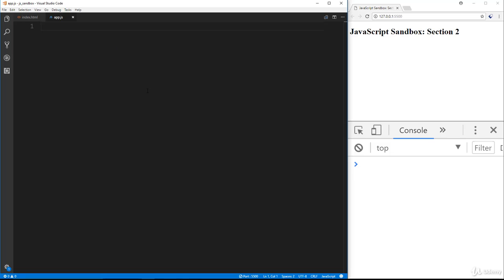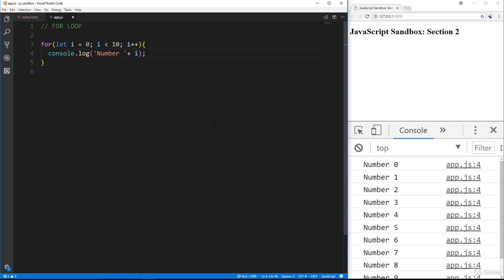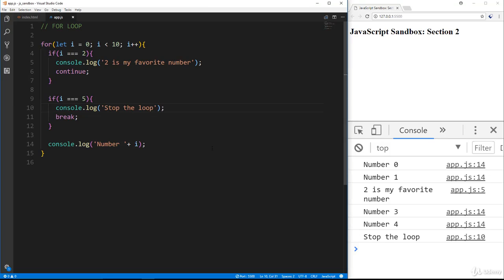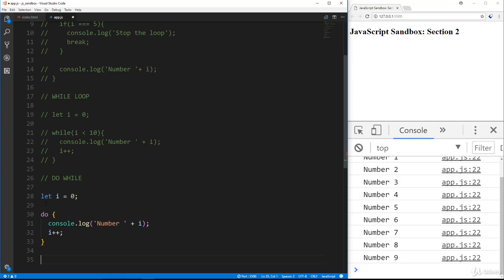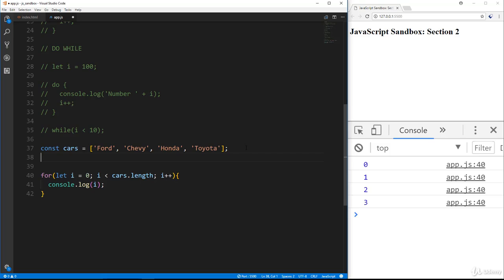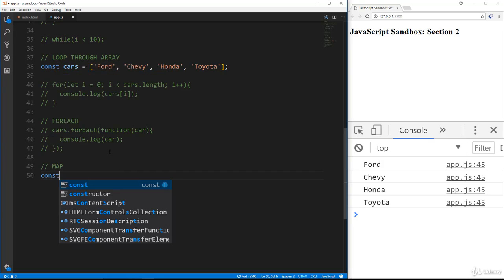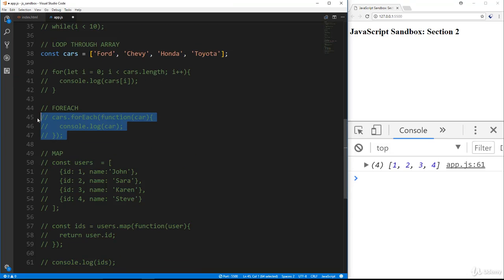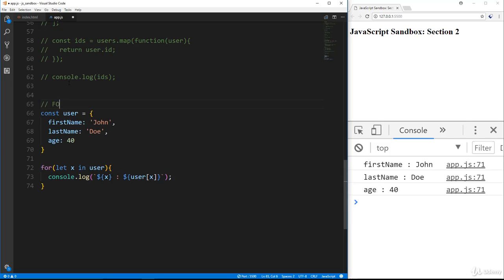19. General Loops